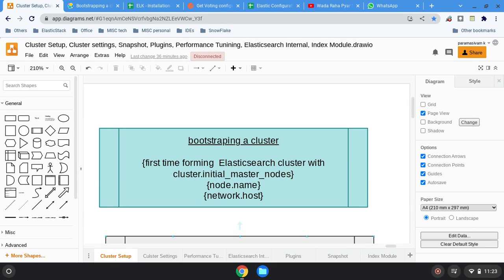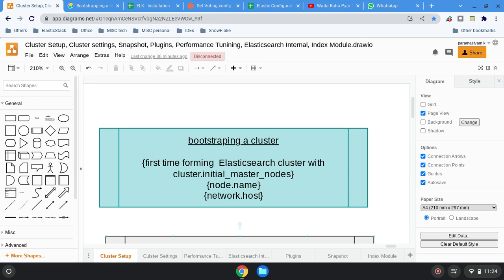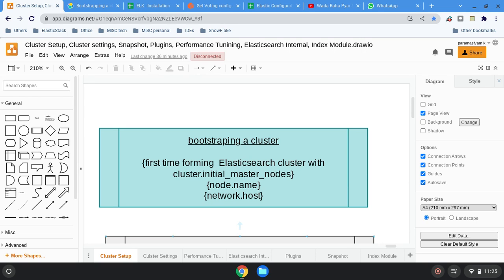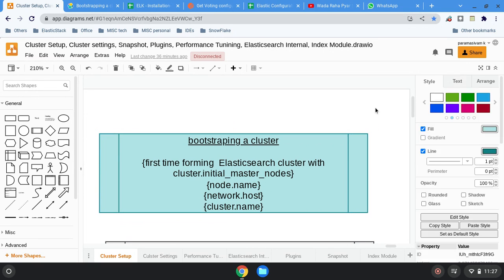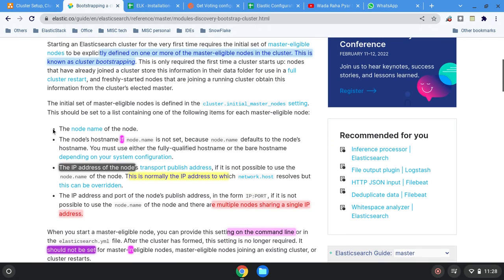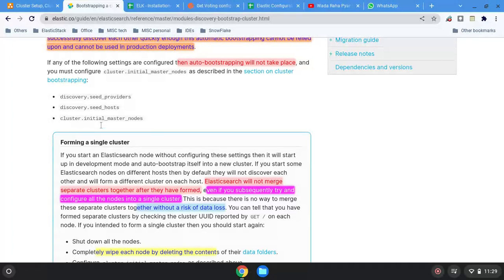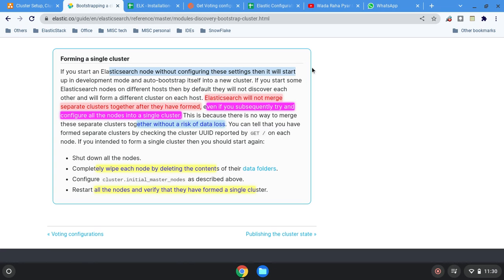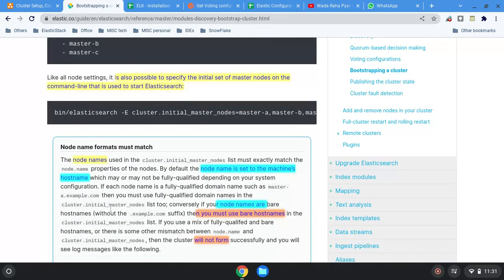A D M I N == Discovery Config == Bootstraping cluster for first time part 27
Discussed, what is happening Bootstraping cluster at first time of cluster formations.  what is auto-bootstraping also discussed.